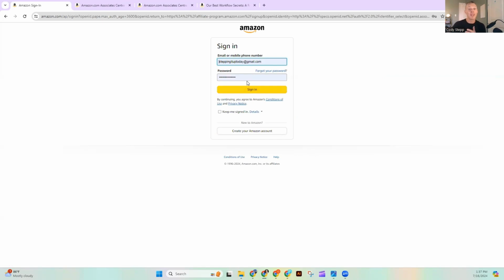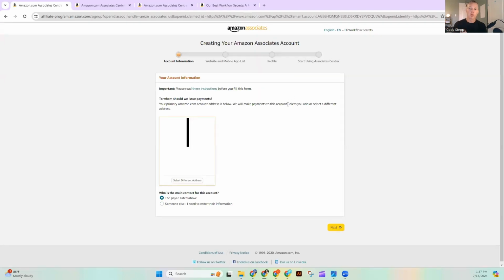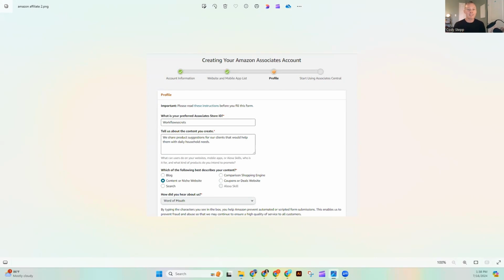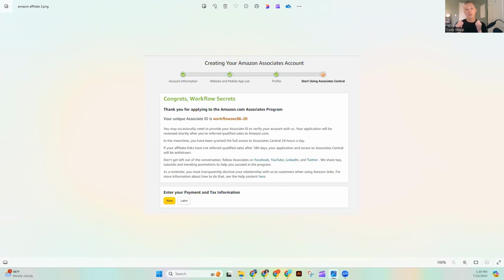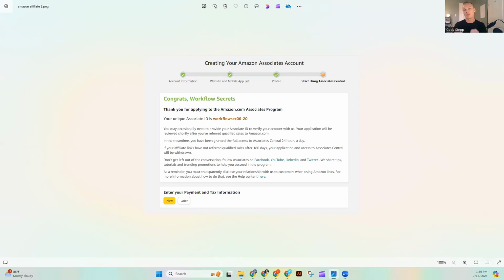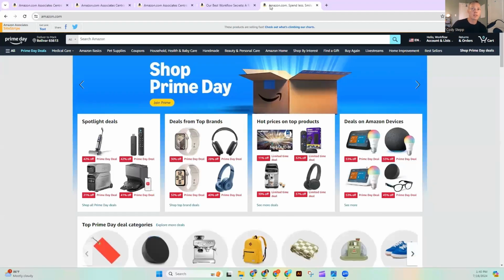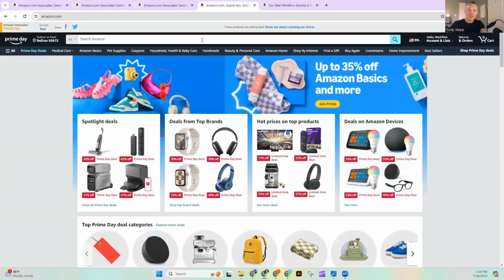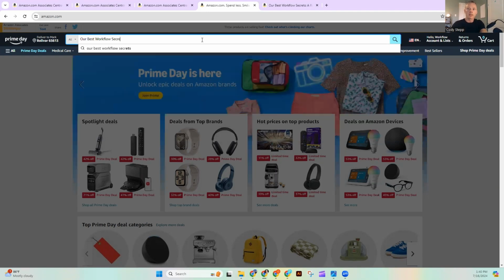Driving Additional Commissions With A Post-Sale World Class Client Experience Routine Inside SAM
Today we are diving into the process of driving additional commissions for your real estate business, while also creating a post-sale routine inside SAM that drivers a World Class Client Experience.